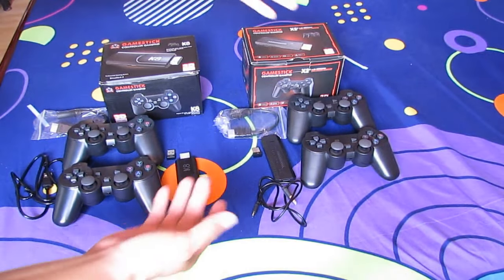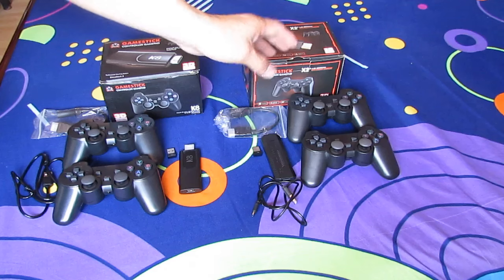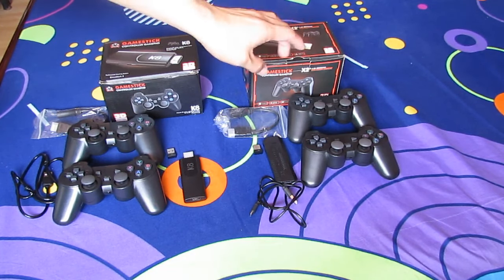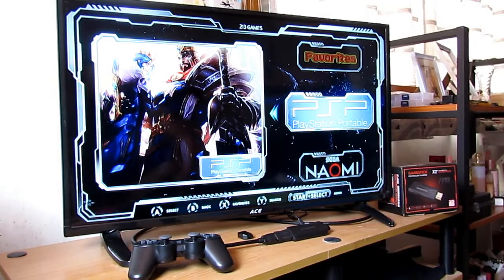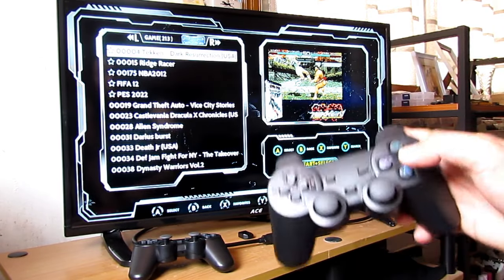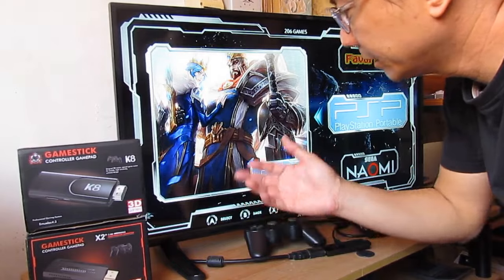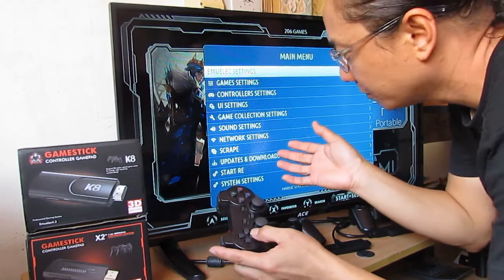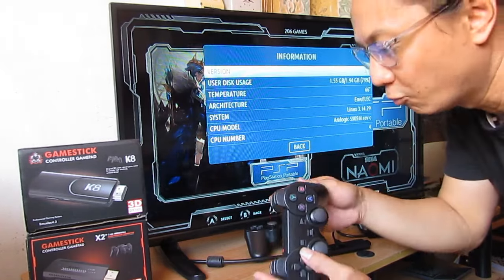Game Stick K8 Game Stick X2 Plus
about my opinion for this Game Stick K8 against the Game Stick X2+ that I bought in Shopee.
ROLS VIDEO

Chapters:

0:00 Intro
0:16 Unboxing
1:59 Game Stick X2+ gameplay
5:32 Game Stick K8 gameplay
8:59 Unlock Settings
10:21 Conclusion